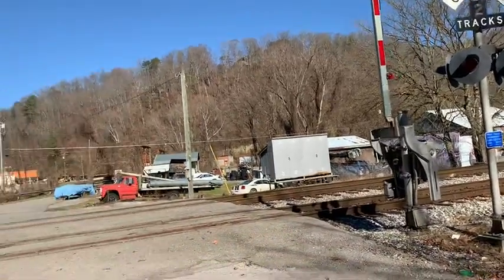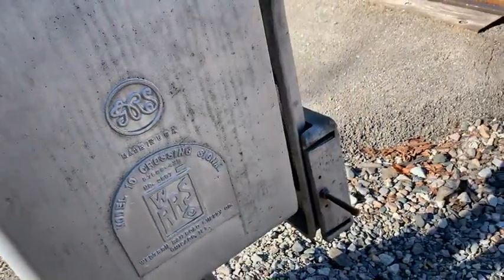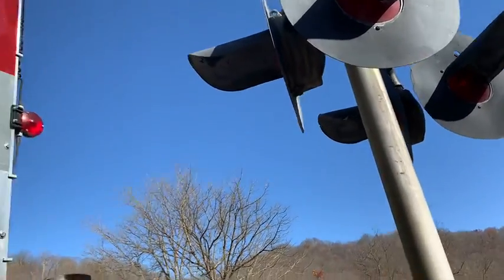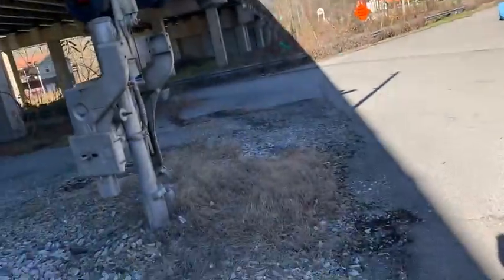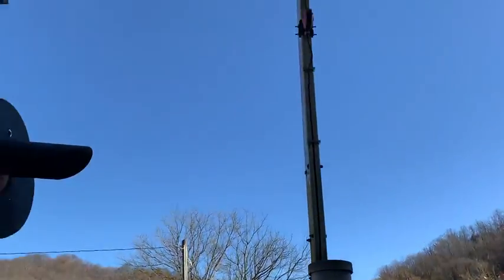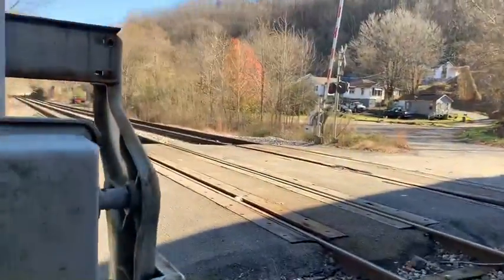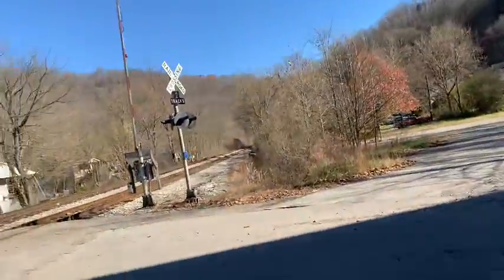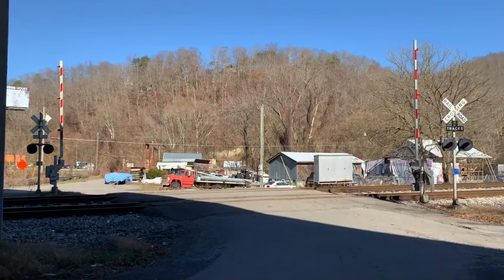Kerns Ln & McCeary Ln Railroad Crossing, Harlan County Ky, Tour